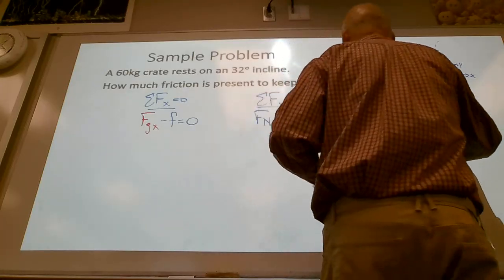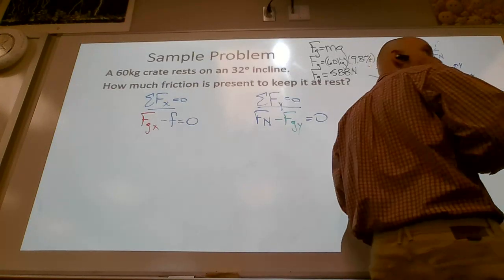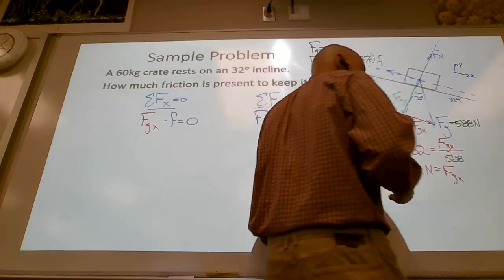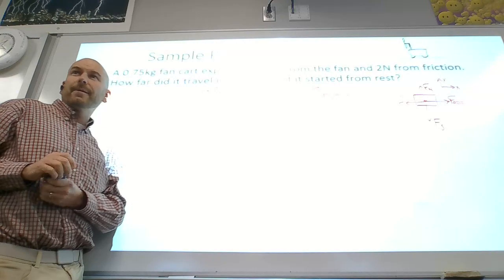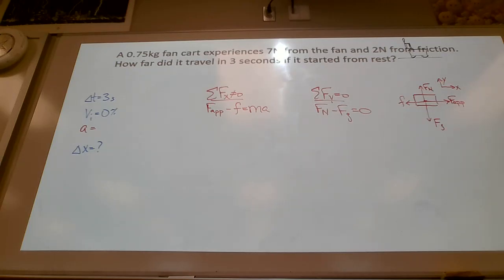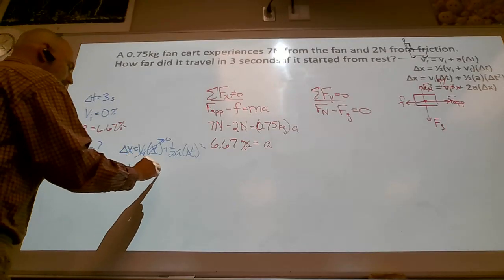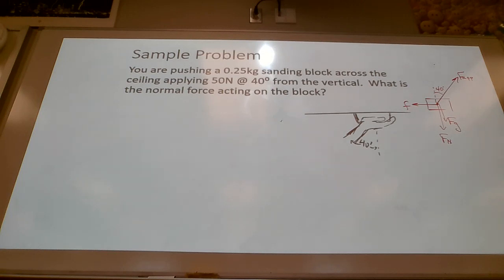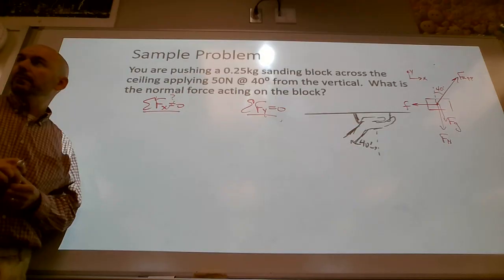Force example problems - October 14, 2025